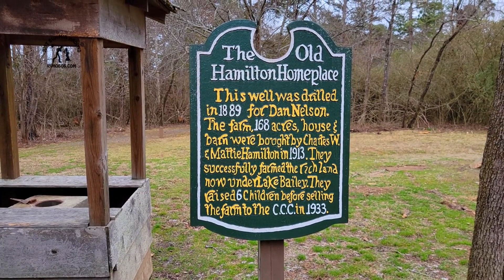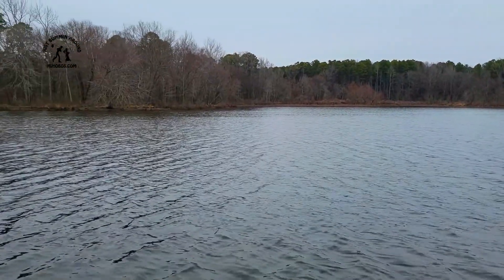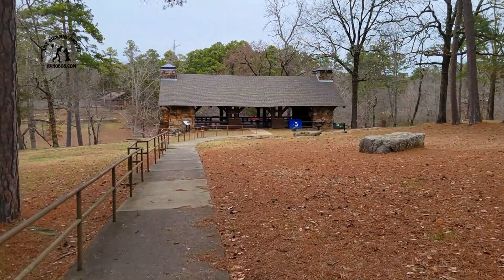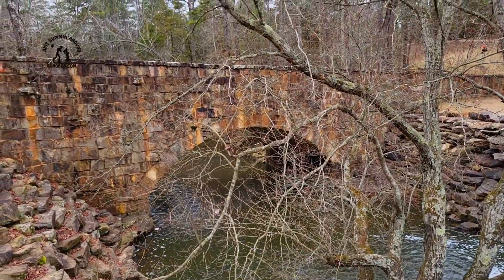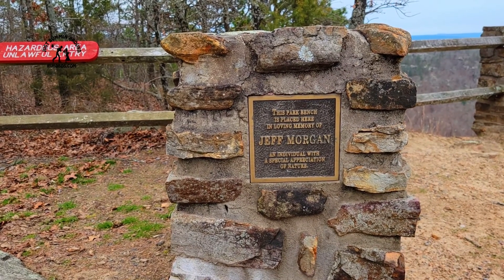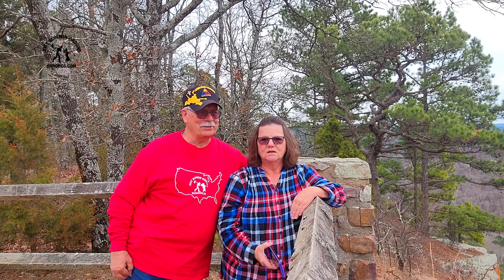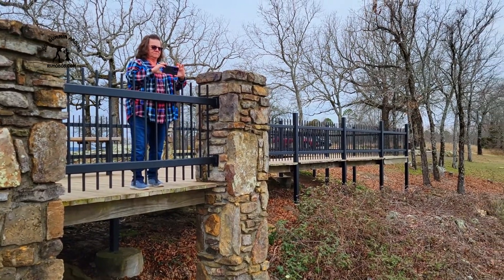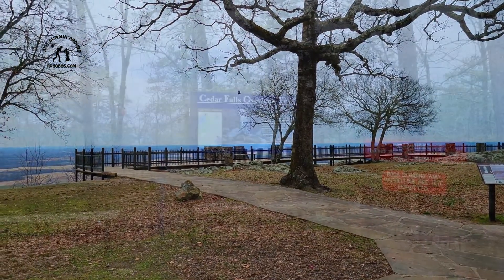Petit Jean State Park Arkansas | Beautiful Park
We were driving to Petit Jean State Park when my wife said "did you see that sign"? What sign...the one that said 7% grade, curves for the next 1 1/2 miles. Too late I was committed. The last leg of the trip to Petit Jean was a steep incline that if I had known before committing, I would have unhooked our toad. We made it to the top with no problems but sure would have had a little more warning.

We were in site A05, a really nice, big pull-through with full hookups. Lots of room and not parked on top of another camper. The area was clean and so pretty.
We will return to Petit Jean soon.